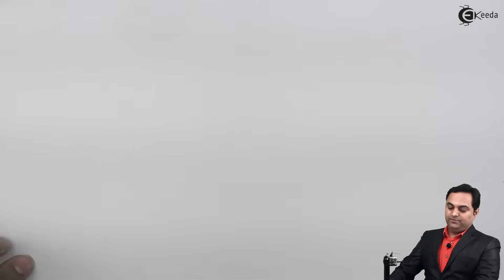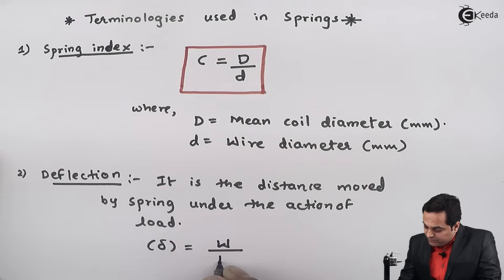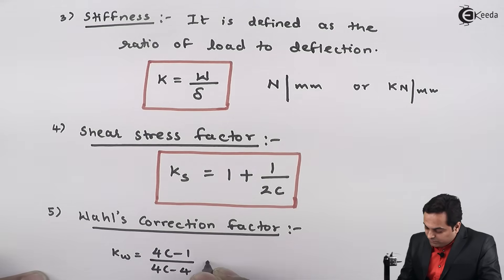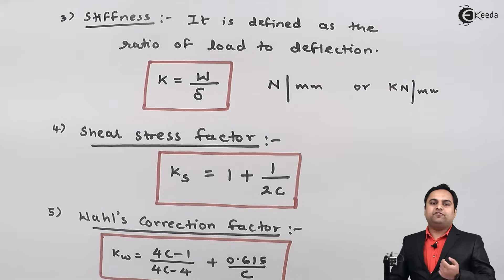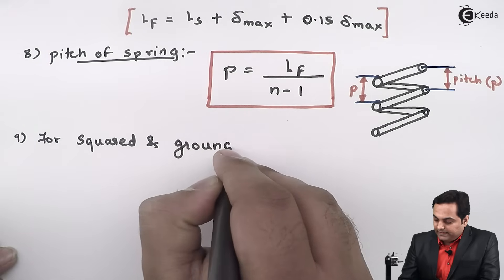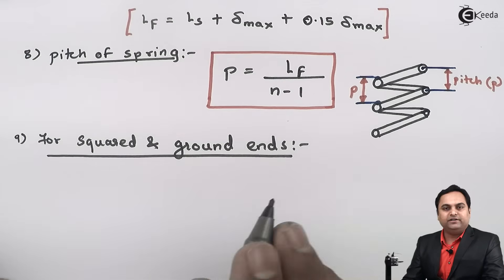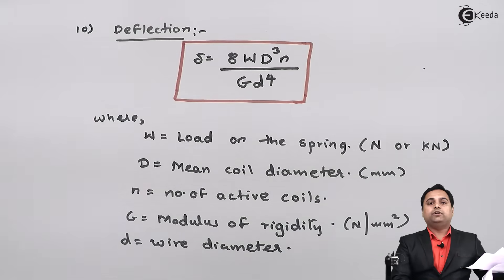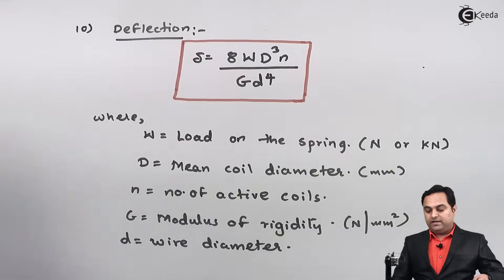Terminologies used in Springs - Springs - Design of Machine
Video Name - Terminologies used in Springs

Chapter - Springs

Happy Learning!